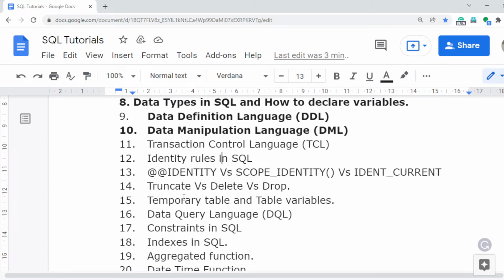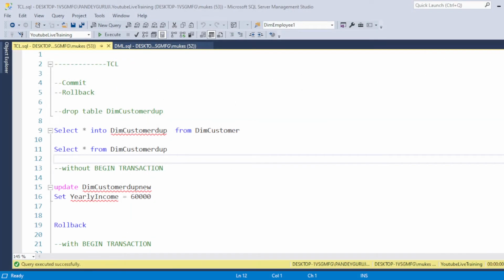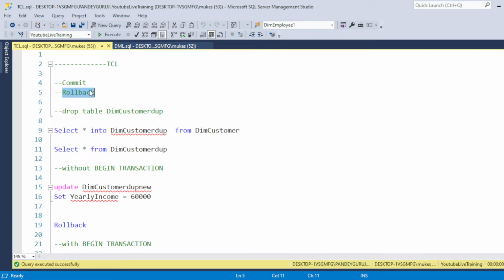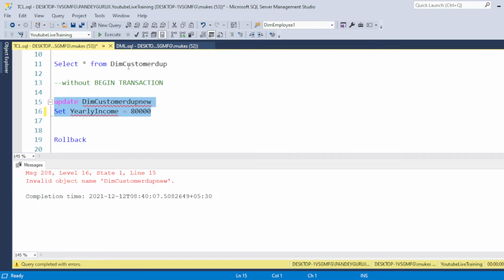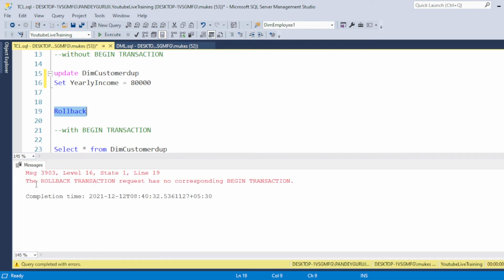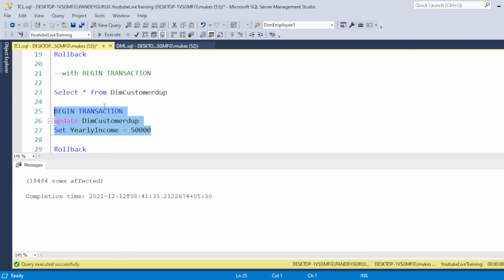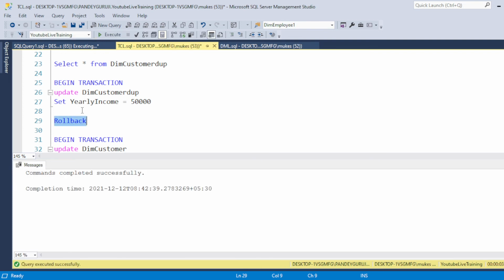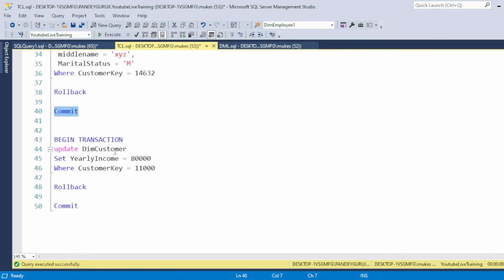11. Transaction Control Language (TCL) in SQL| What is Commit and Rollback in SQL by Pandey Guruji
This Video contains In-depth coverage of Transaction Control Language (TCL) in SQL. Covers all of the important queries and SQL commands of Commit and Rollback. You'll learn how to read and write complex queries. Handle tricky SQL interview questions. Implement complex SQL queries and answer popular interview questions on SQL.

--TCL

--Commit
--Rollback

--drop table DimCustomerdup

Select * into DimCustomerdup  from DimCustomer

Select * from DimCustomerdup

--without BEGIN TRANSACTION

update DimCustomerdupnew
Set YearlyIncome = 60000

Rollback

--with BEGIN TRANSACTION

Select * from DimCustomerdup

BEGIN TRANSACTION
update DimCustomerdup
Set YearlyIncome = 50000

Rollback

BEGIN TRANSACTION
update DimCustomer
Set YearlyIncome = 90000,
 middlename = 'xyz',
 MaritalStatus = 'M'
Where CustomerKey = 14632

Rollback

Commit

BEGIN TRANSACTION
update DimCustomer
Set YearlyIncome = 80000
Where CustomerKey = 11000

Rollback